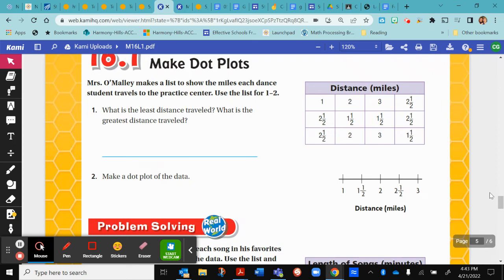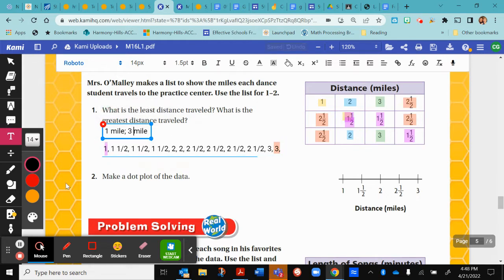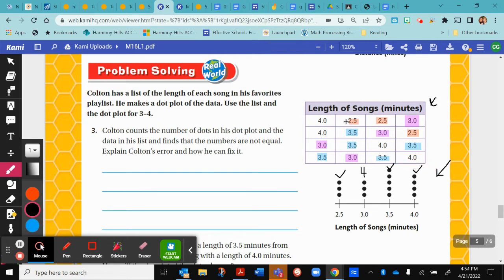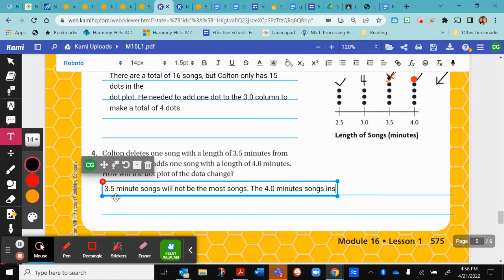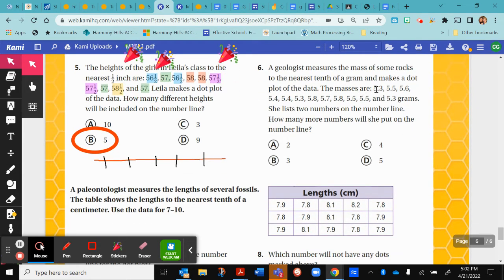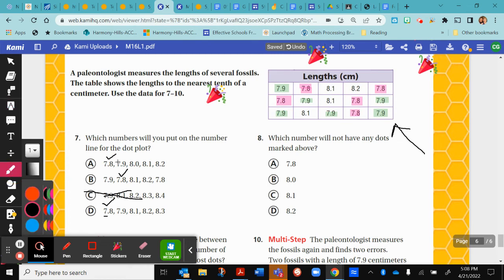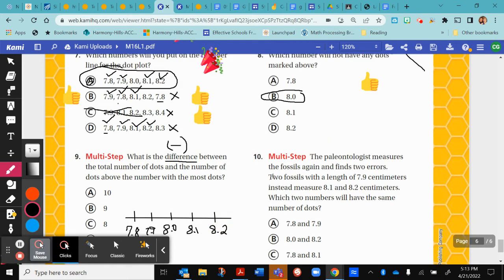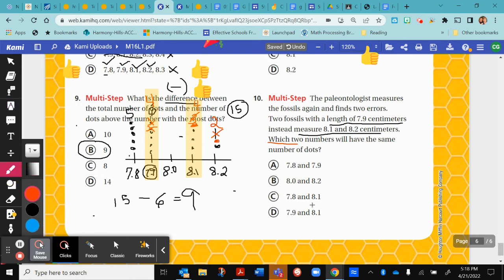Thursday Apr 21, 2022 5:18 PM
Go Math pg. 575- 576